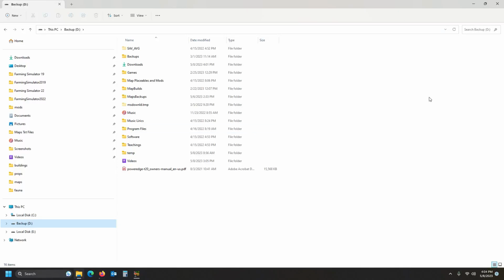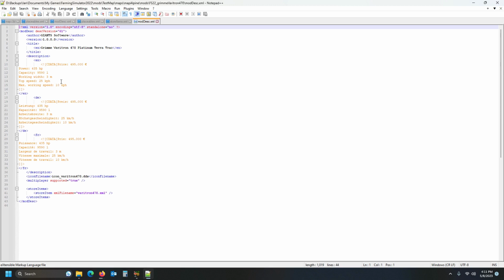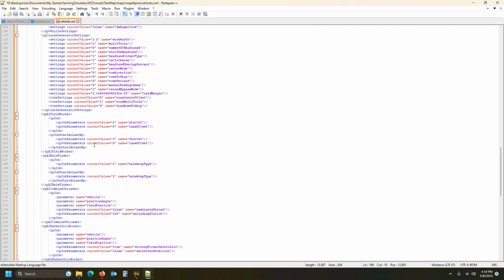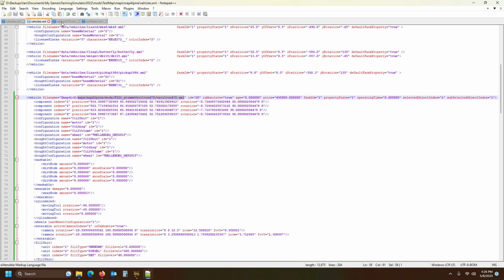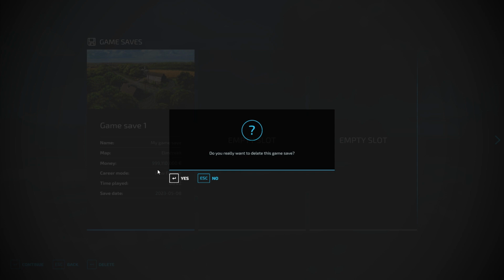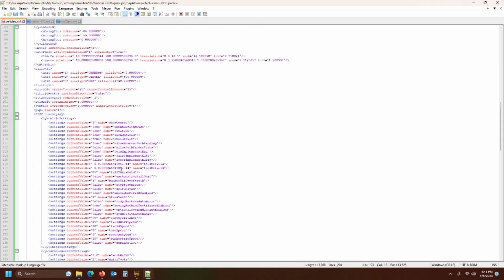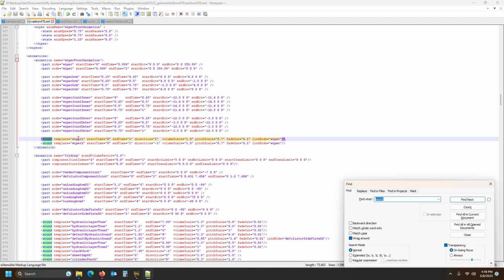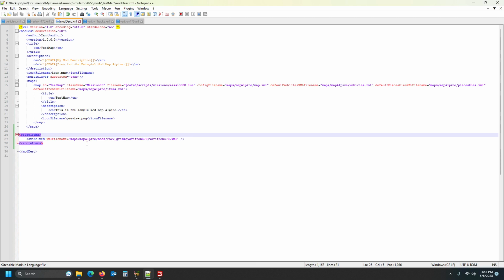How to add a Mod Vehicle to your Map